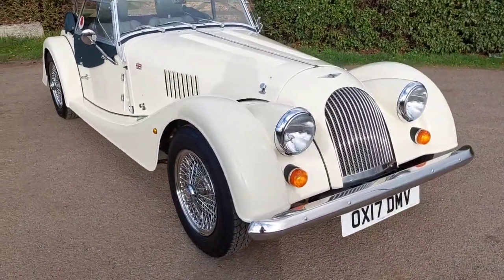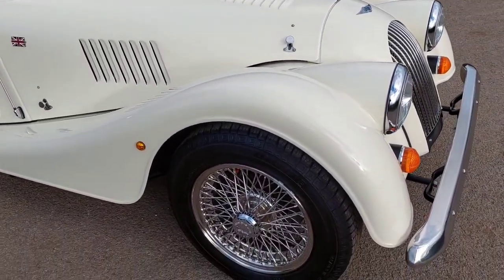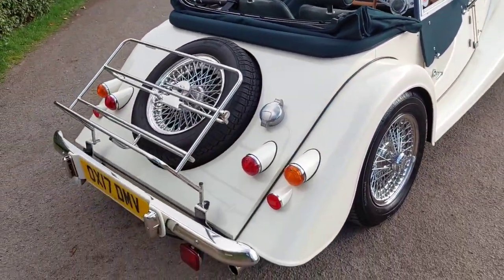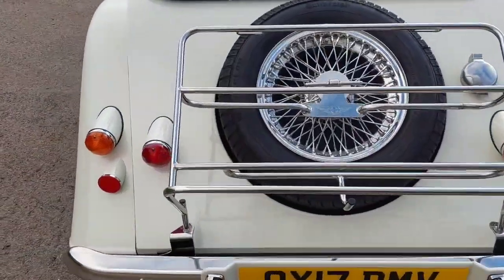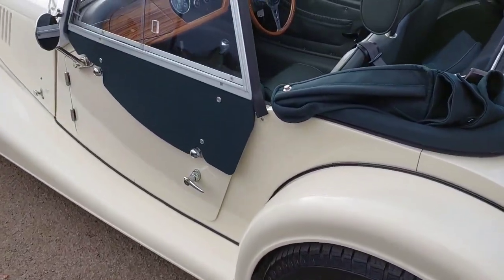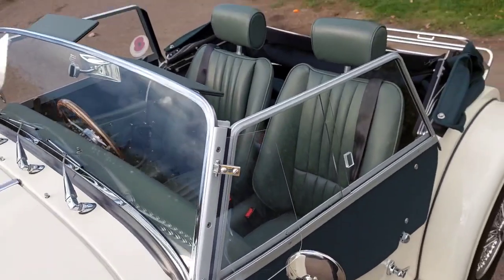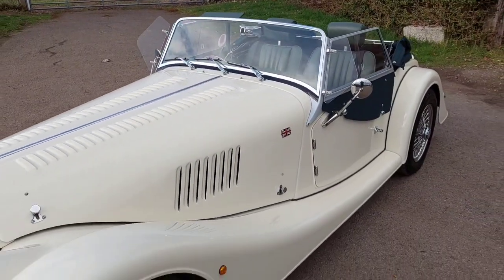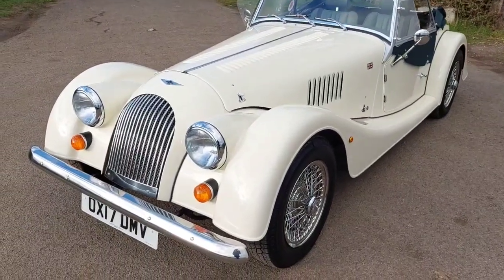Morgan 4/4 - Priced at £38,750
Sport White with Brooklands Suede Leather Interior

The specification of this Morgan includes:

•    Stainless Wire Wheels
•    Sunvisors
•    Elasticated Door Pockets
•    Zebrano Dashboard
•    Map Light
•    Clock
•    Folding/Reclining Sports Seats
•    Heated Seats
•    Stainless Door Check Straps
•    Bumpers
•    Green Mohair Hood
•    Mesh Grille
•    Paint Protection Film
•    Chrome Interior Mirror
•    Luggage Rack with Sidescreen Storage
•    Moto-lita Steering Wheel
•    Round Door Mirrors
•    Union Jack Badges
•    Leather Steering Cowl
•    Photo Build Record

This Morgan is fitted with a 1600cc Ford Sigma engine with 5 speed gearbox producing approx 115 bhp

Just arrived in our showrooms

Massive specification and in amazing condition

Cost over £47,000 when new, our highest spec'd 4/4

Only 1 owner

For more information about us and our cars for sale, please

👍 Liking 👍
🎁 Sharing🎁
🗣Commenting 🗣